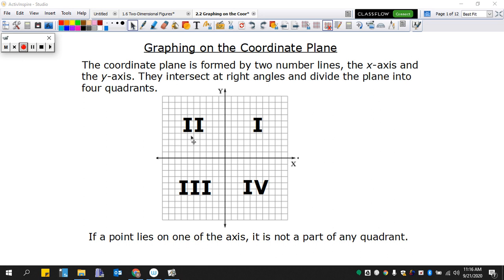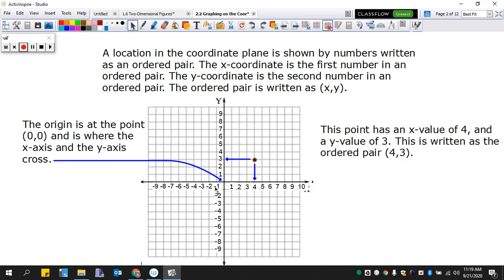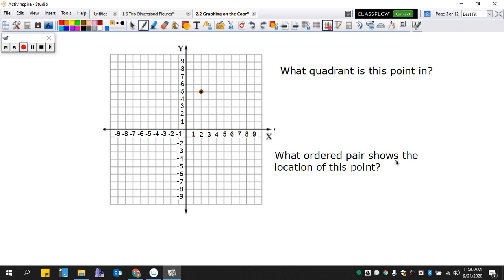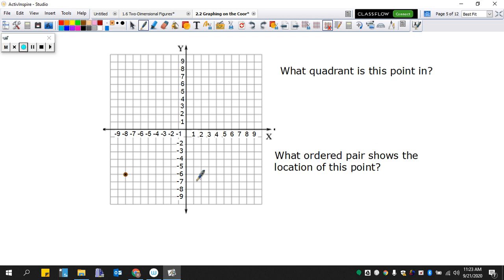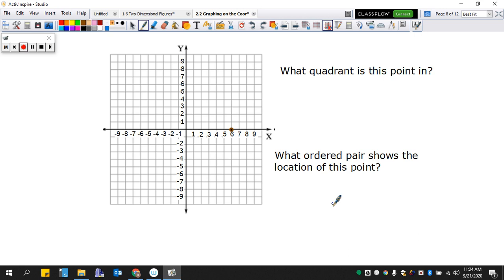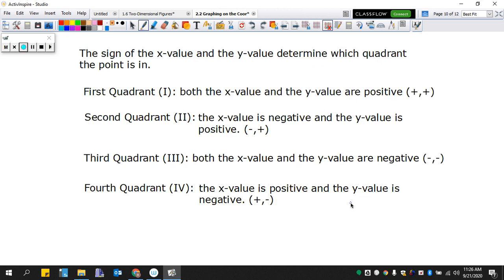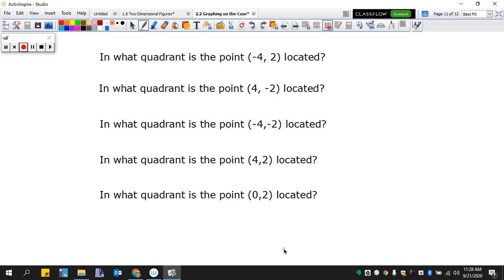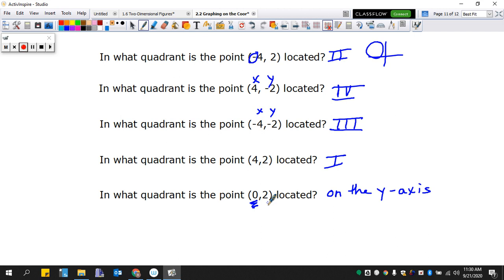Graphing on the Coordinate Plane